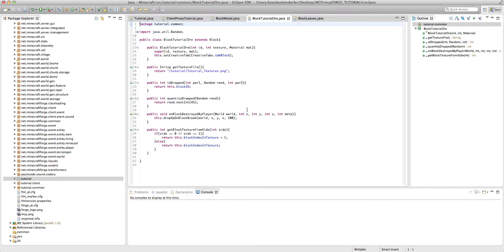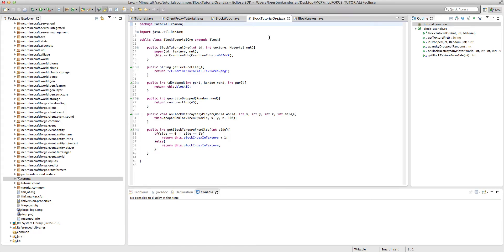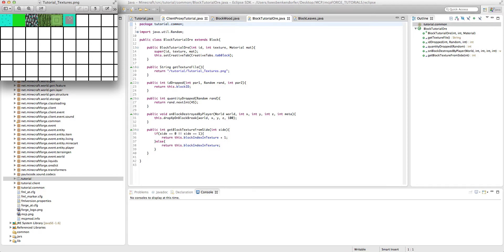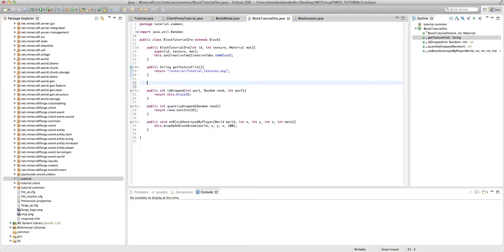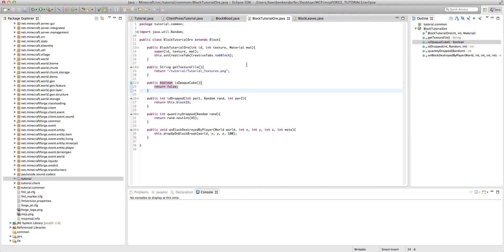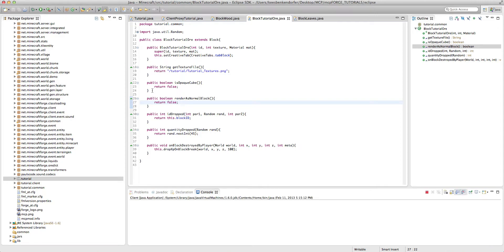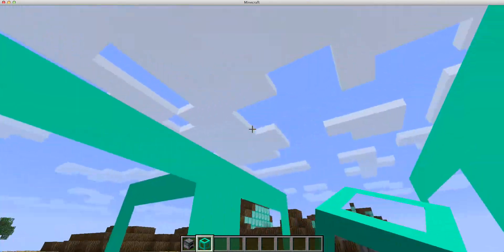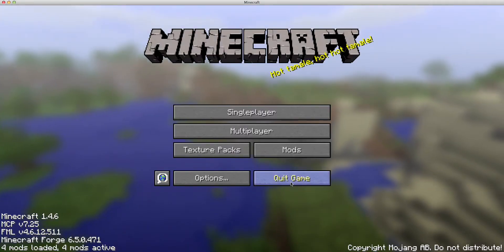[1.4.7] Minecraft Forge Tutorial 26: Transparent Blocks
This is my 26th Minecraft Forge tutorial for Minecraft 1.4.7. In this tutorial, I will teach you how to make a block transparent in the game.